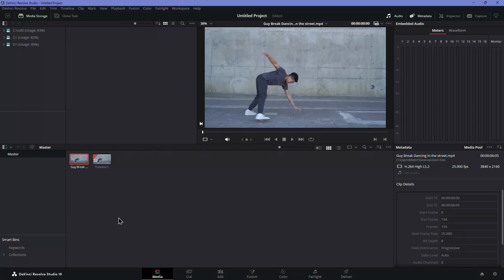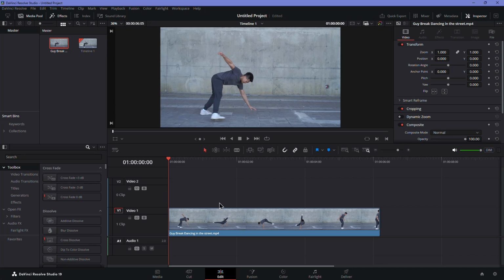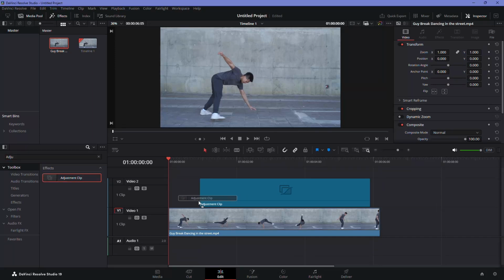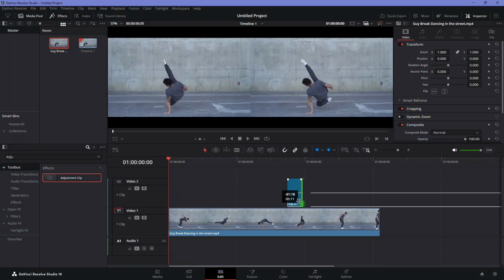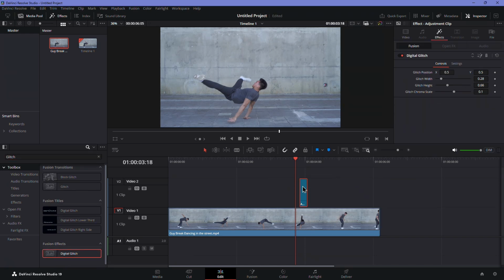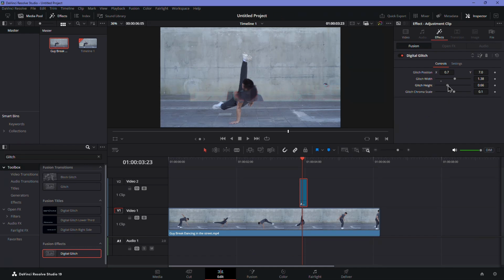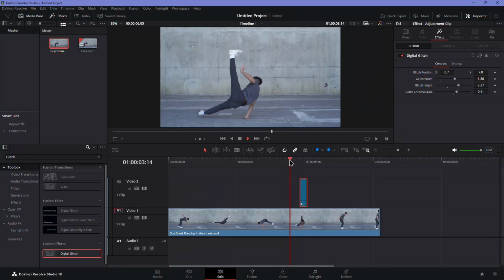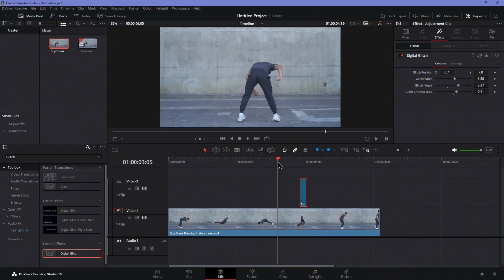How to Make Glitch Effect in DaVinci Resolve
In this short tutorial I show you, how to make Glitch Effect in DaVinci Resolve.